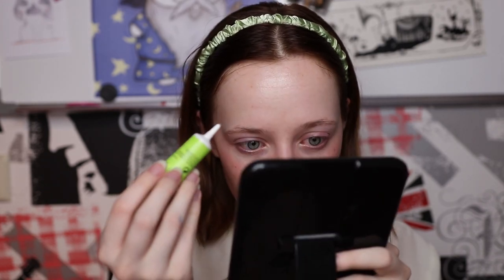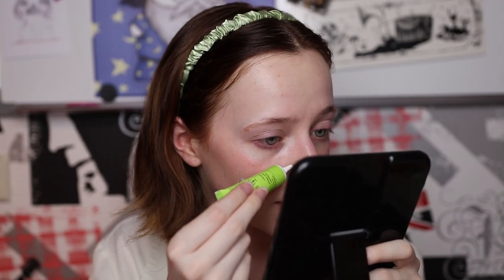My Skincare Routine | Simple, Budget-Friendly & Cruelty-Free!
In today's video I'm telling you all about my skincare routine. I'm sorry I seem a bit toned down in the second part of the video. It was very late, I had to be pretty quiet in order to not wake anyone up, and I was pretty tired myself as well. Hope it's still enjoyable to watch :)

Products used:
- Purito Centella Green Level Buffet Serum €17.15
- HEMA 24H Cream Gel €3.50
- HEMA NoFilter Spot Gel €3.50
- CARE:NEL Berry Lip Night Mask €9.25